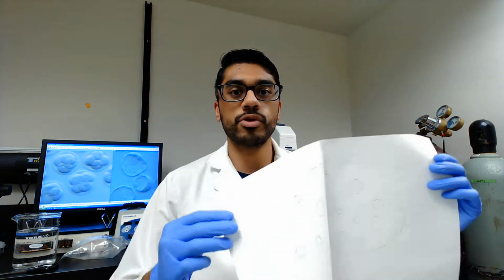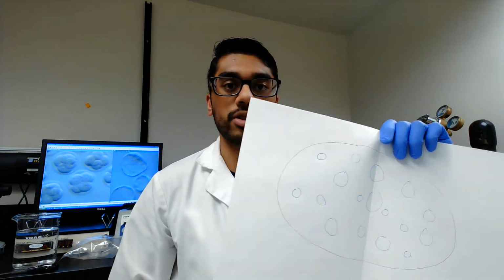SCTalks UCalgary - Reproductive Technologies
Assisted Reproductive Technologies and their applications.